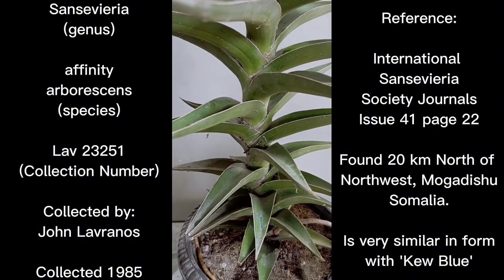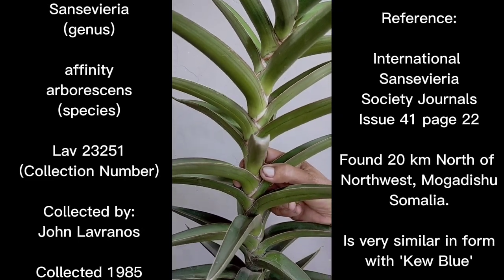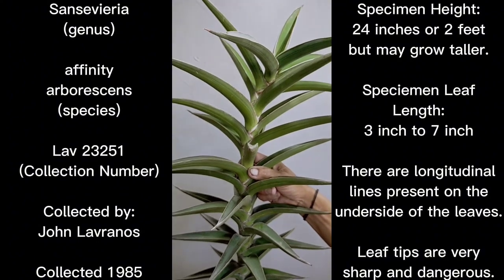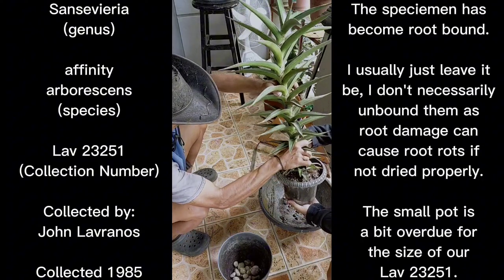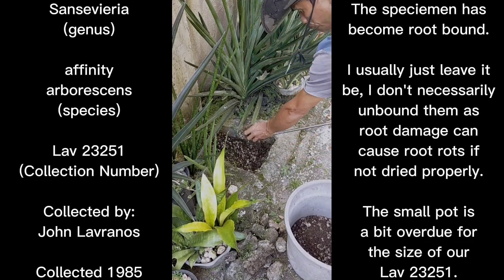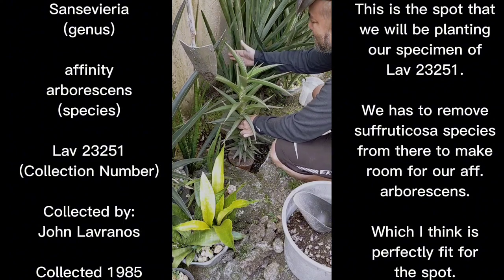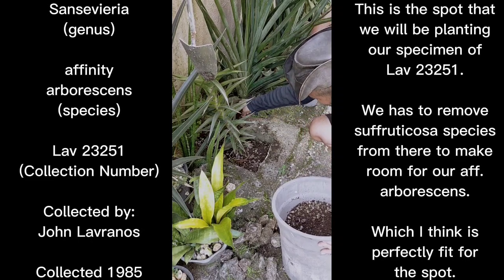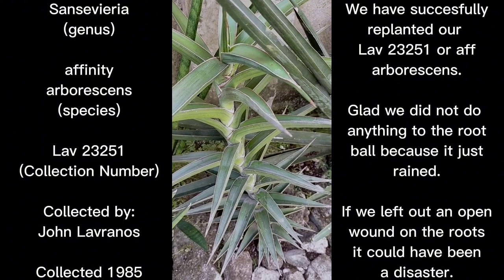Sansevieria affinis arborescens / Lav 23251 - Sansevieria species Episode 37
Sansevieria affinis arborescens
(proper way of writing)
species: Yes
cultivar: NO
hybrid: NO
Tradename: None
collected by: John Lavranos
Other names: None
Collection Lv 23251
Specimen Leaf height: 24 inch or 2 feet
Specimen Leaf: chuncky
Leaf tips:blunt and wilty
Leaf Pattern: Green base leaf color with longitudinal lines
Variegations: None